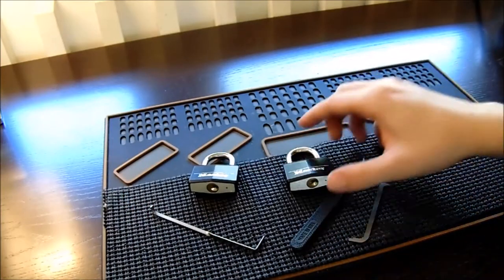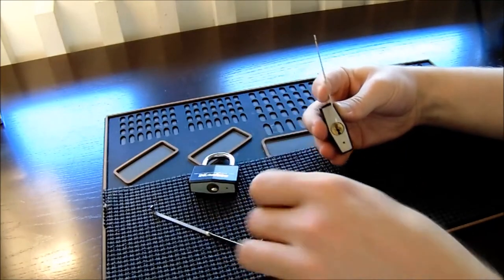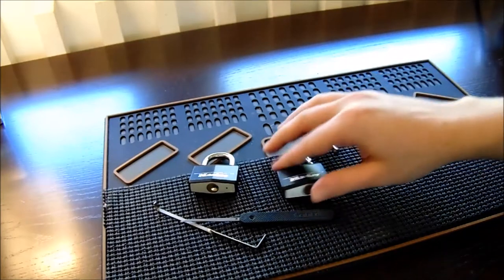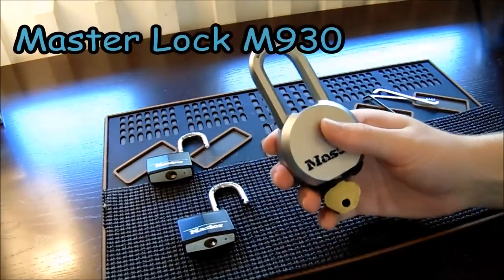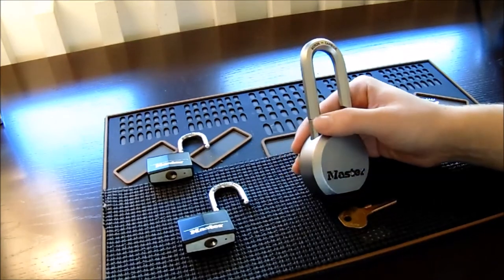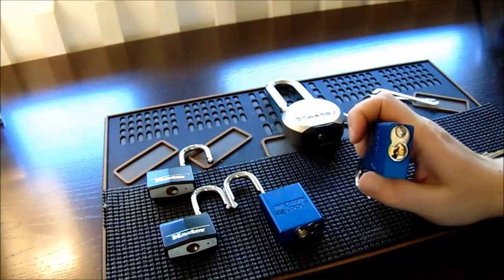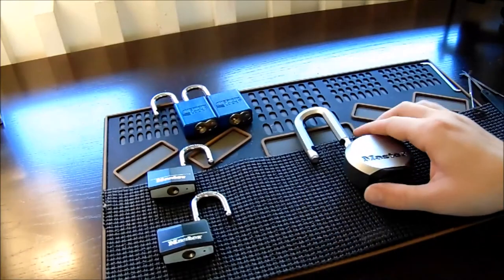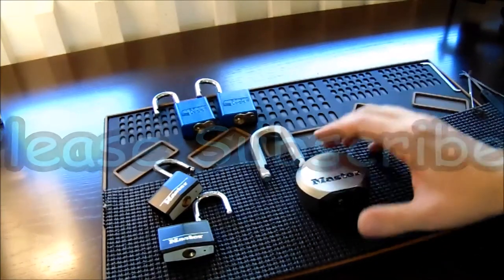[85] Do Master Locks Suck?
Do Master Locks Suck? Please Share Your Comments

I always take the approach that one needs to know what their security needs are and to be practical. Physical strength of a lock is often much more important than pickability. Please always remember that security is only as strong as its weakest link and it does not make sense to place a large, fancy lock onto something that can be susceptible to the lock being easily bypassed.

Statistically speaking, most unauthorized entries are caused by destructive entry and not by lock manipulation. Personally, I feel Master Lock has a great line up of physically strong locks that are great for many every day applications. I would rather a physically strong lock over a more difficult lock to pick for every day application. This always seems to be a debate and I am wondering what everyone thinks.

My opinion is many lock companies suck and have locks they can improve on but I do approve of their heavier duty line up which with a little bit of upgrading can be pretty decent locks.

1. Clear Acrylic Padlock
2. Master Lock No 3
3. Master Lock 140
4. Brinks 40 mm Padlock
5. Master Lock 570
6. Master Lock 911
7. Commando Padlock
8. American Lock 1100 Series
9. Master Lock 410 LOTO
10. Abus Titalium 80TI/50